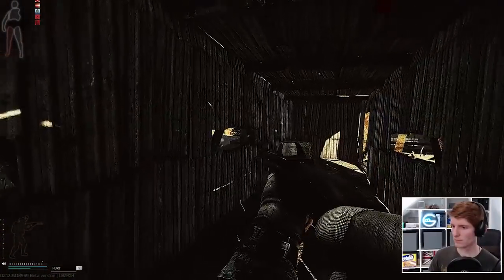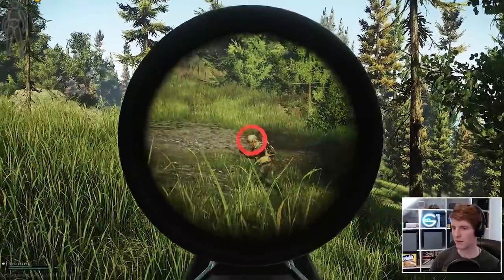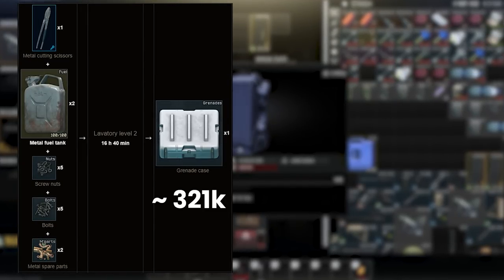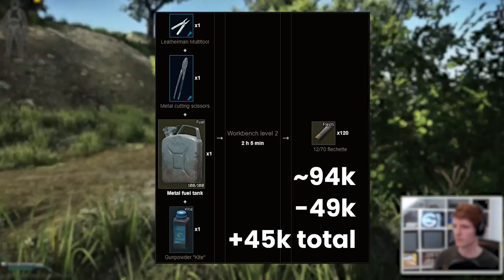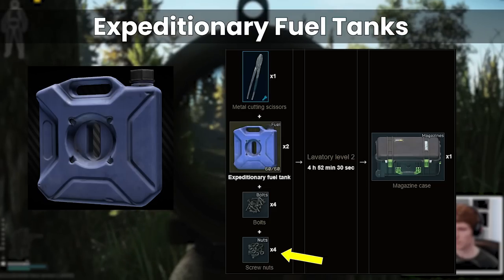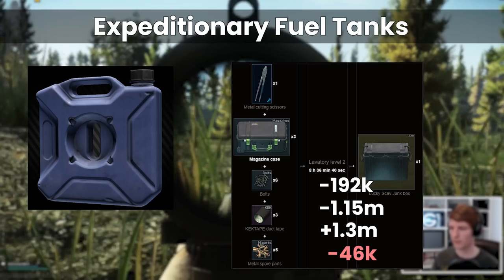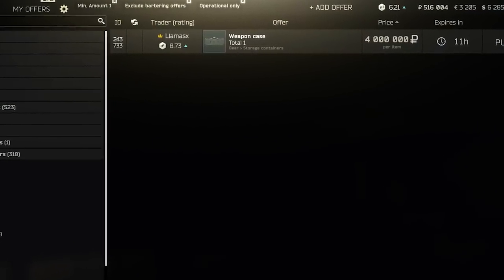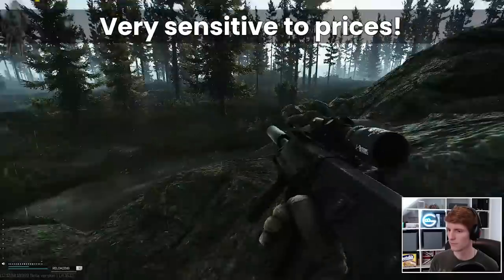What Is The Best Fuel For The Hideout? (Early Wipe 12.12.30 Edition!)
Today we’re discovering which fuel is best to use in the Hideout! This changes all the time, so you have to be careful as the patch progresses, but right now you can make some of your money back using the hideout crafts.

The best to do overall are either the magazine craft for the expeditionary fuel tanks, or flechette rounds for the metal version however this will change throughout the wipe as the prices of the tanks on the flea market go up, and the outputs go down.

TIMESTAMPS
00:00:00 Metal Fuel Tanks
00:03:36 Expeditionary Tanks